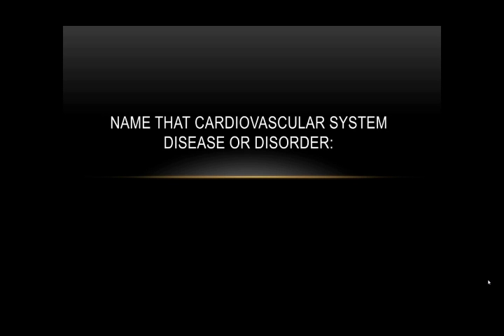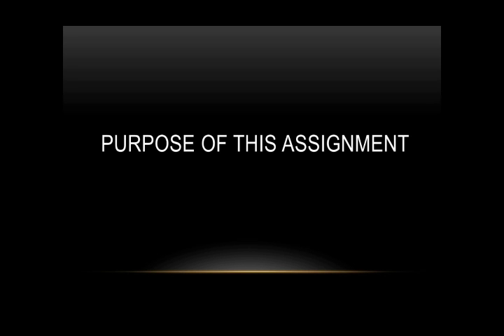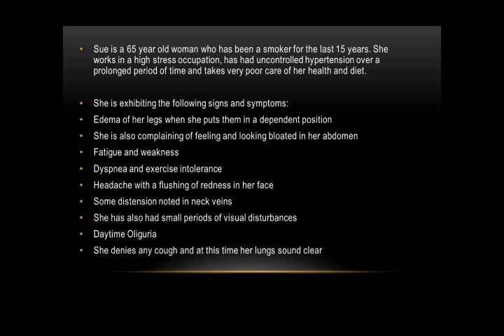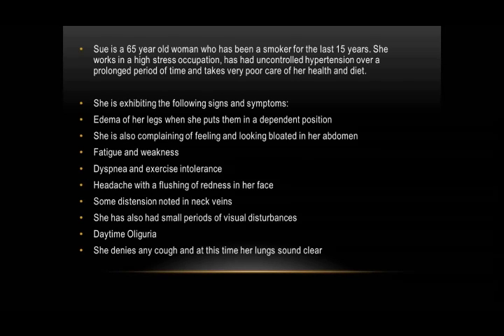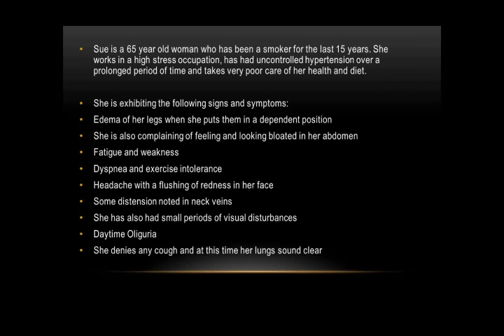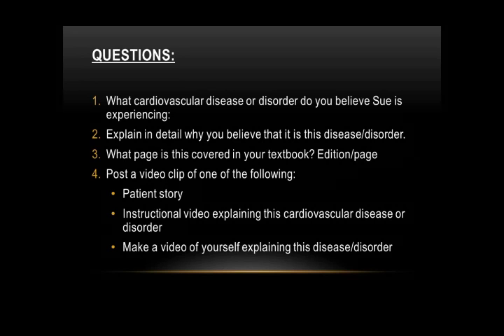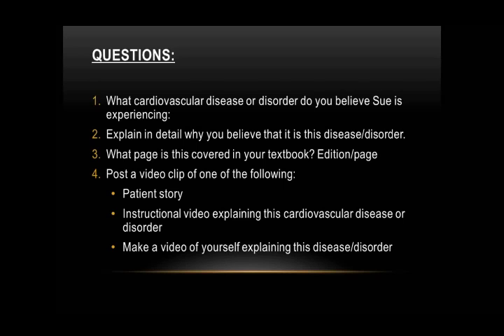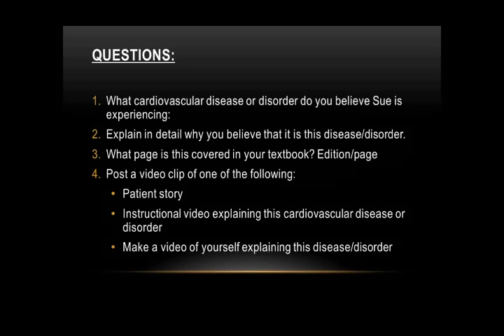Name That Disorder or Disease Assignment